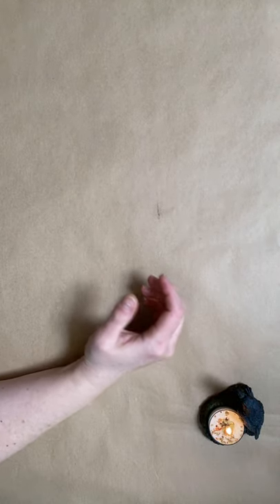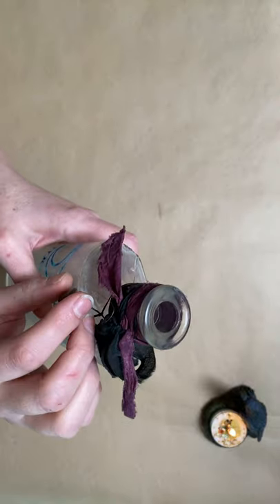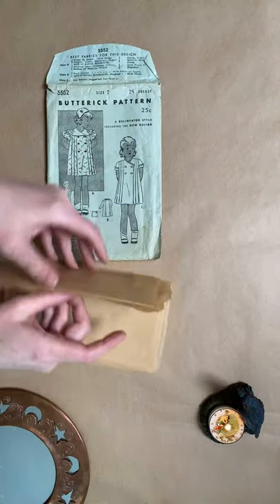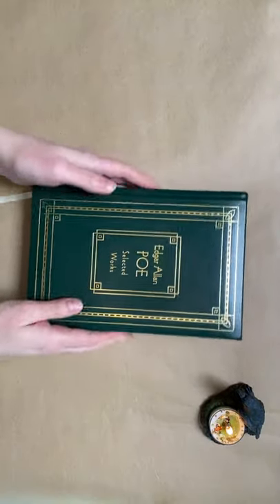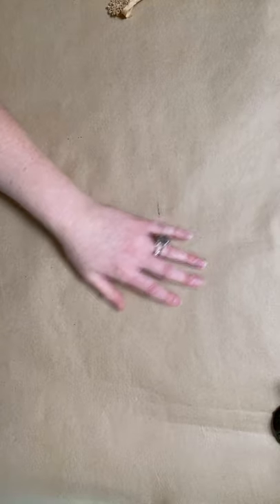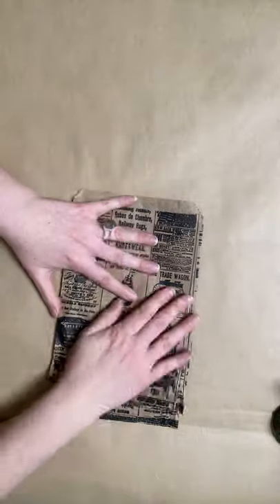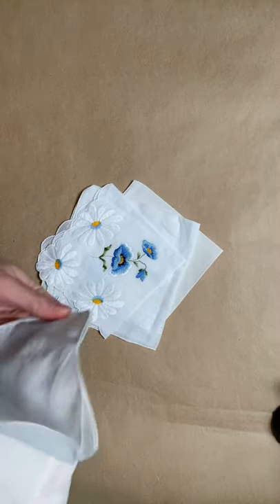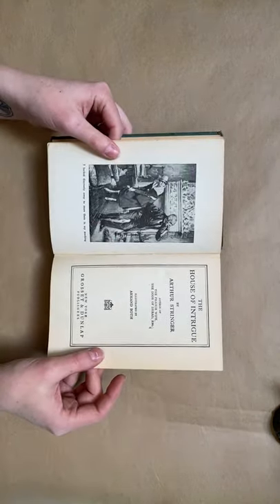Junk Journal & Resale haul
Got another haul for y’all! Lots of different stuff in this one! Sorry about the way this video ended 🤣